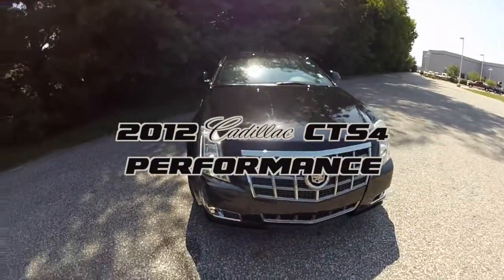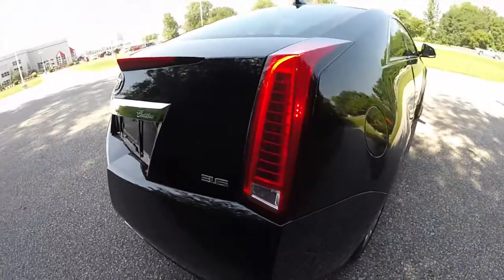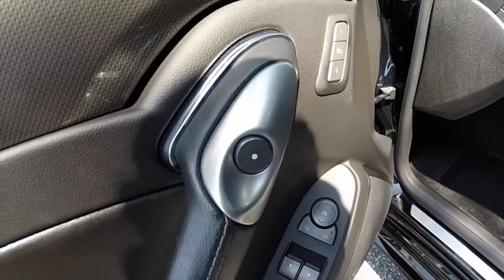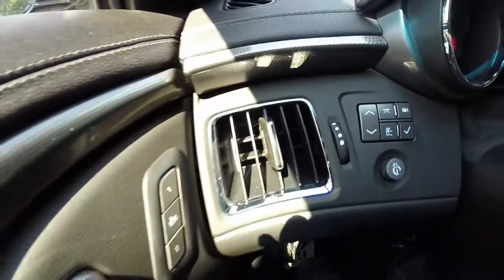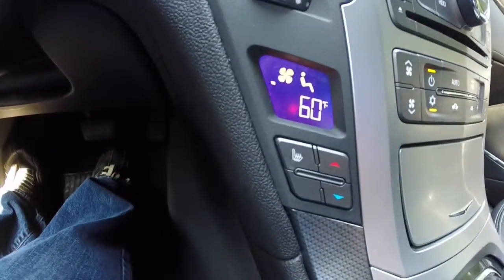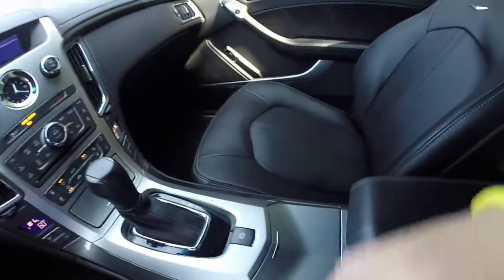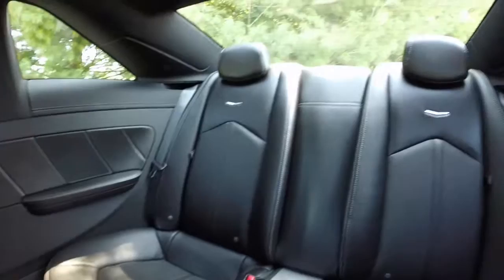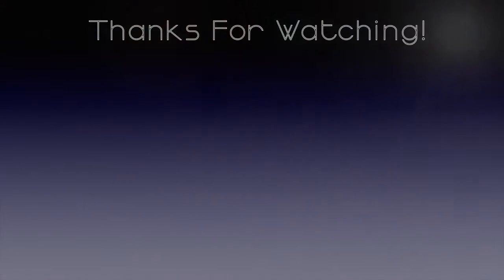2012 Cadillac CTS4 Performance|P9933